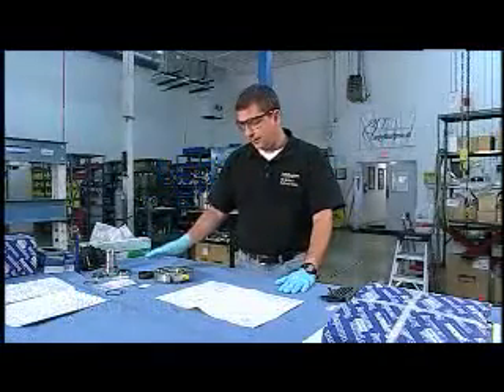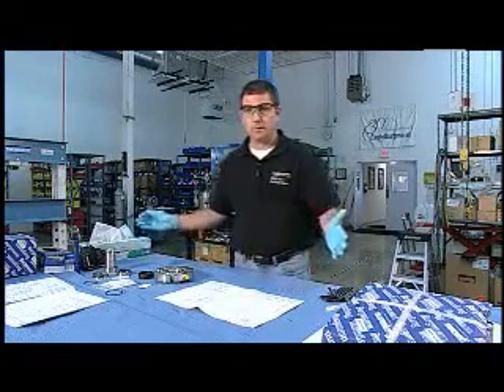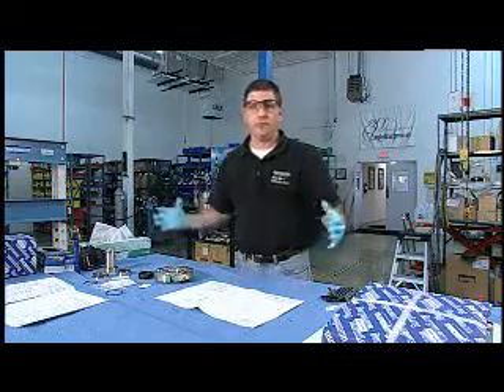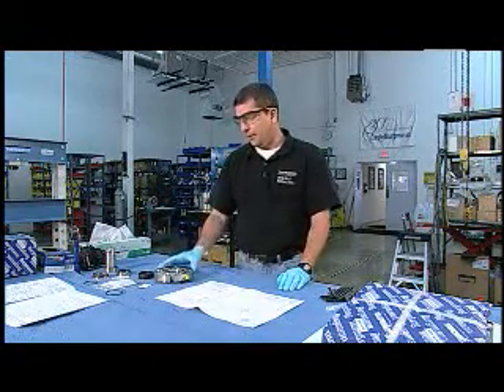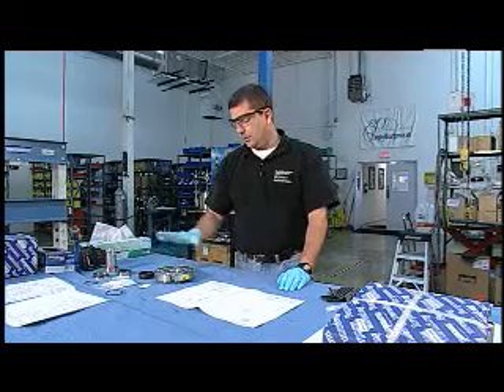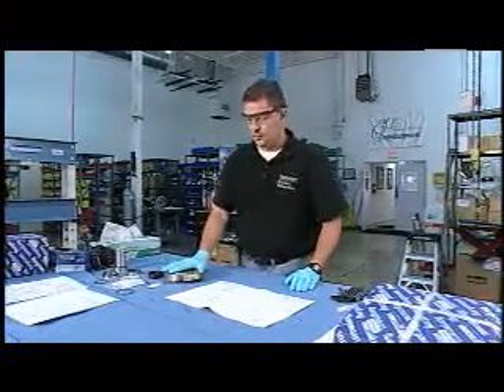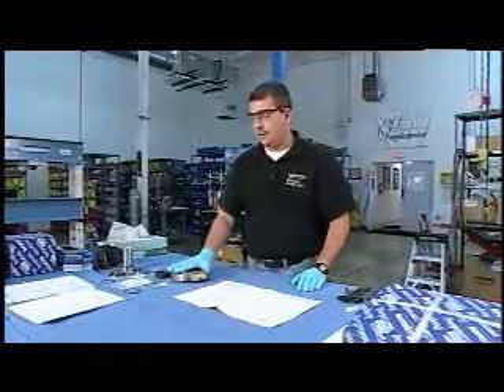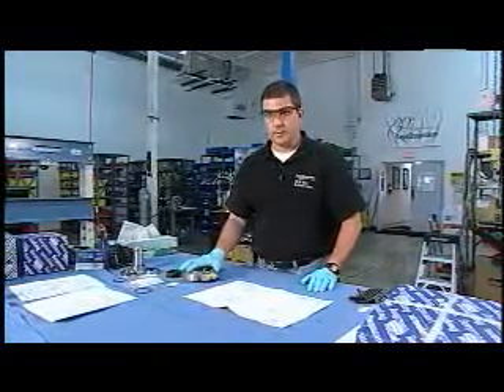EagleBurgmann Mechanical Seal Teardown and Inspection Best Practices Part 7